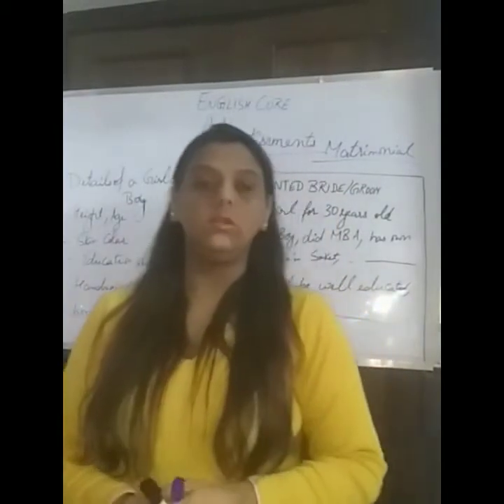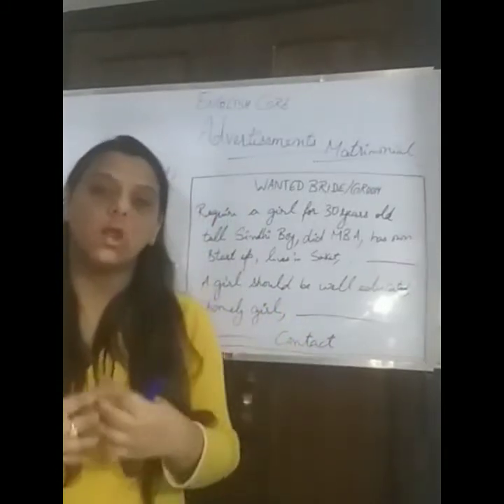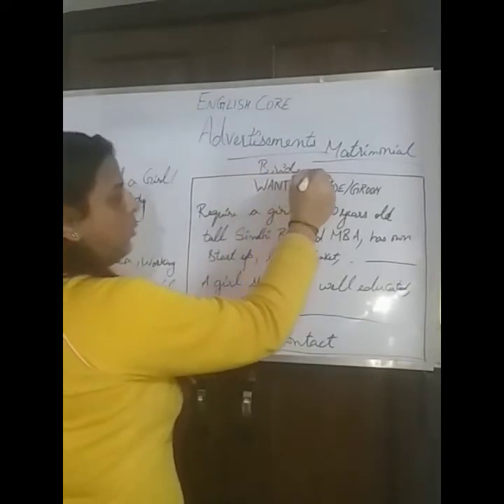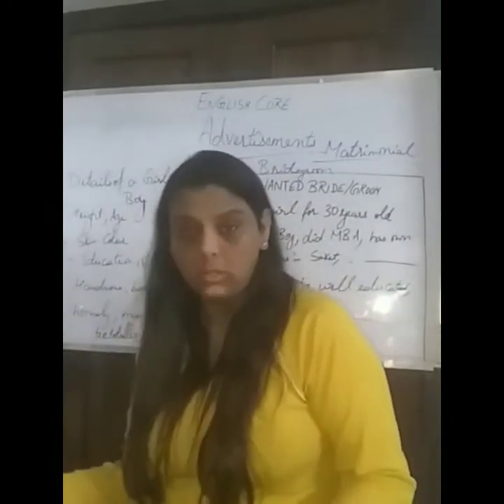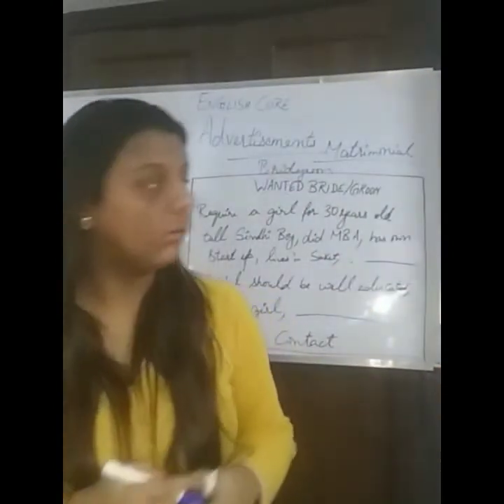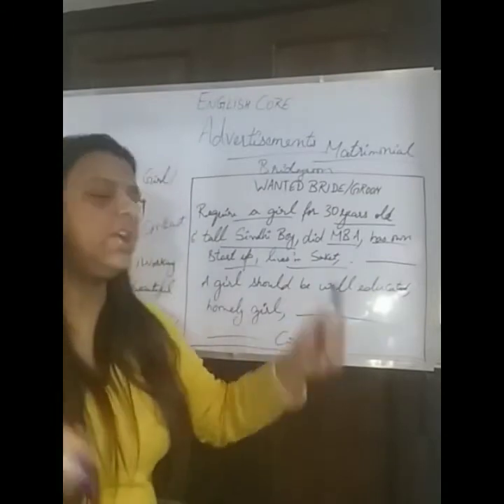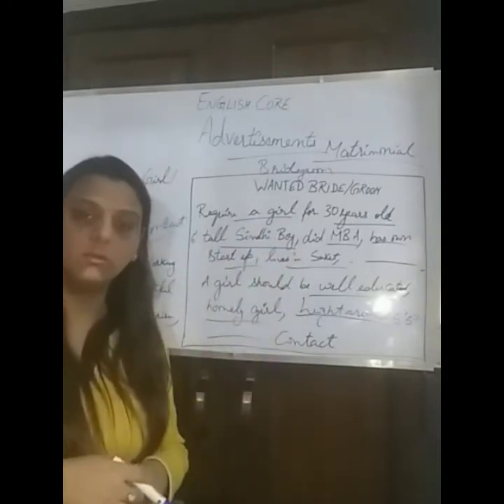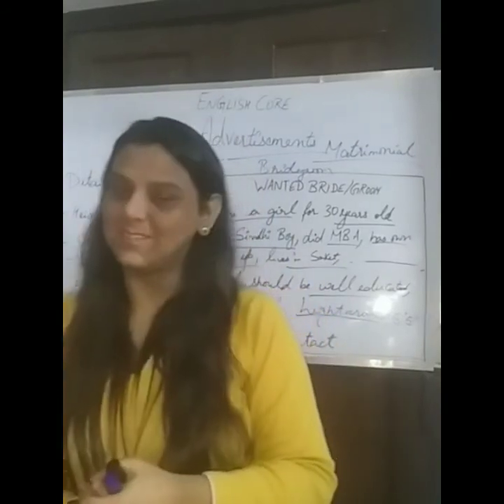Class 12th Advertisements (Matrimonials) by Anishaa Kochhar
Class 12th CBSE BOARD ENGLISH CORE
WRITING SKILLS
ADVERTISEMENTS
CLASSIFIED ADVERTISEMENTS
MATRIMONIALS
BRIDE/GROOM/BRIDEGROOM
MADE AND PRESENTED BY
ANISHAA KOCHHAR
PGT ENGLISH
CHEERFUL TALK